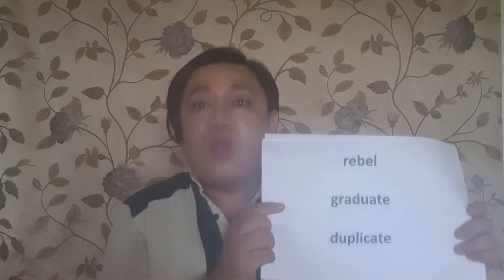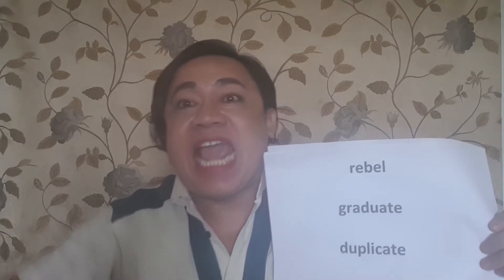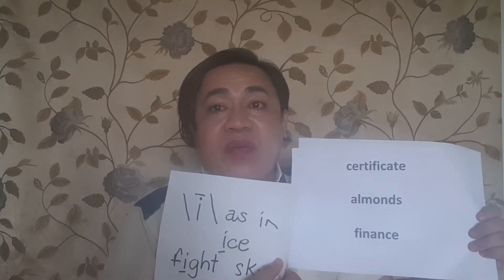Drill I Words with Alternative Pronunciation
This is dedicated to the Filipino learners of English as a second language. You can reach me through the following platforms.

Skype
live:warrencanonigoscotiafink